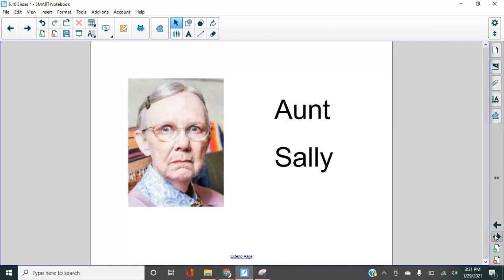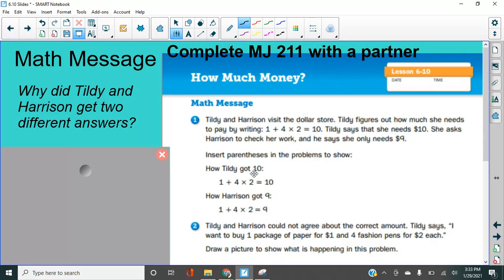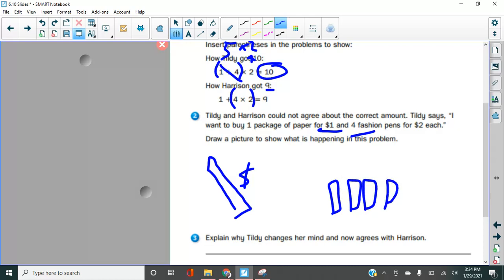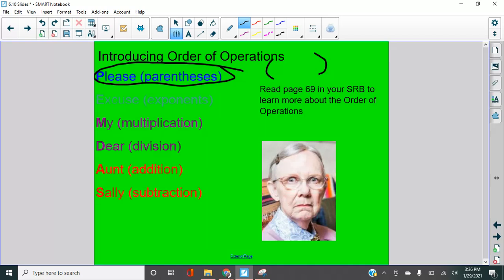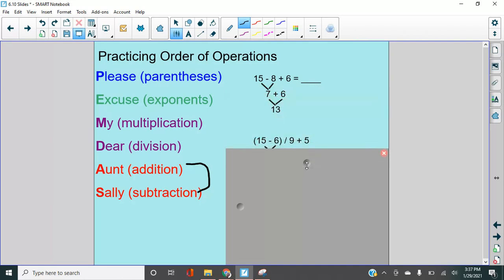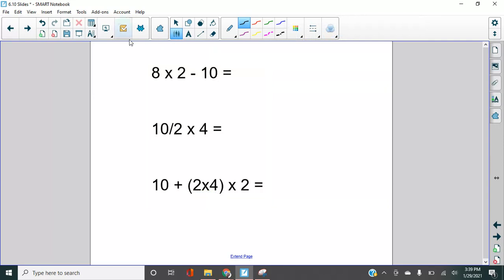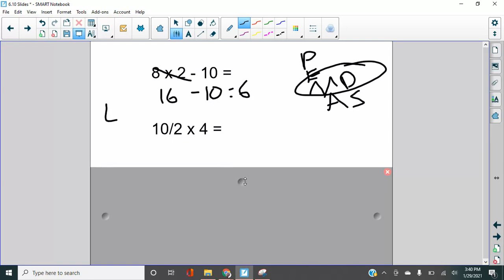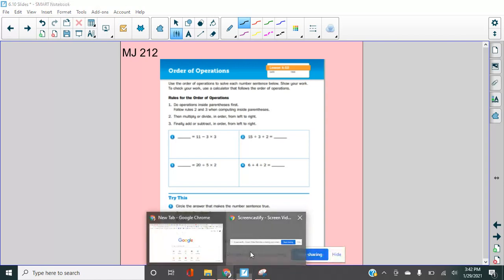Lesson 6.10 - Order of Operations - Grade 3 Everyday Math